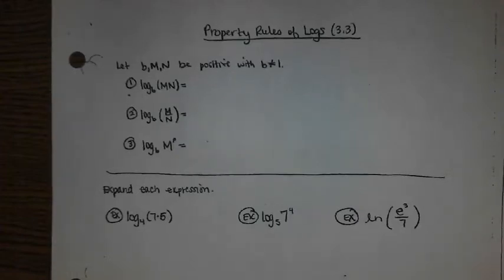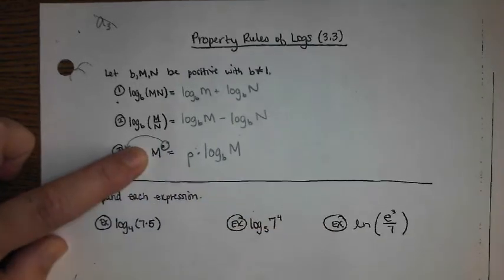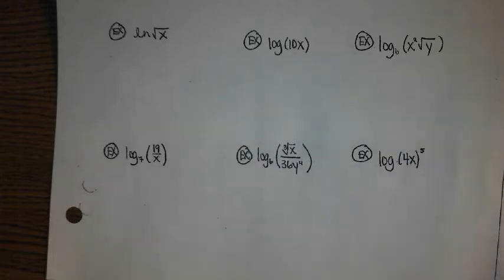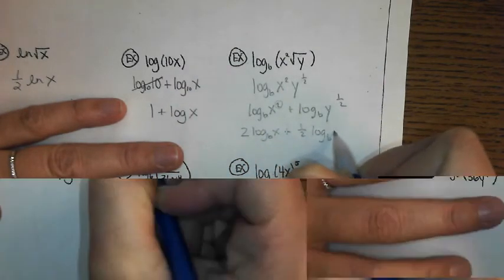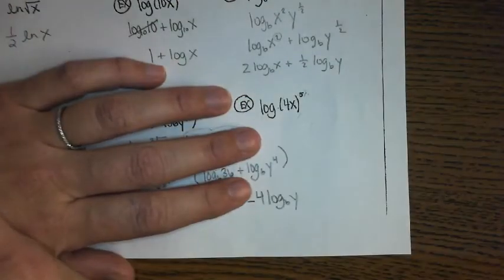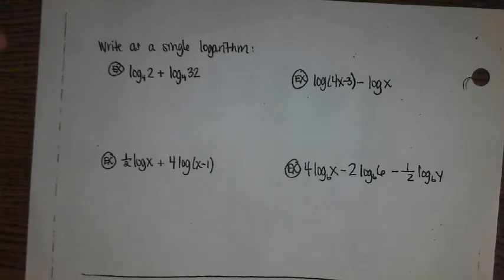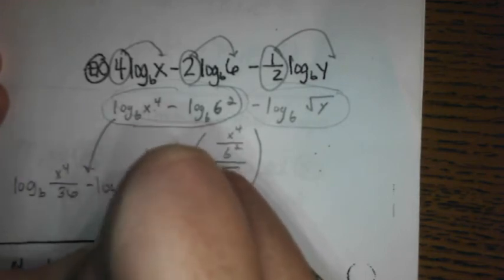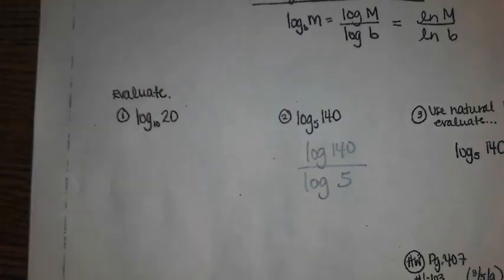11/1 Adv PreCalc Log Properties